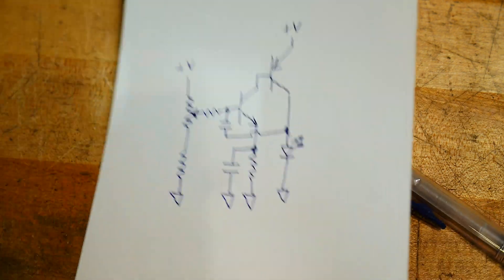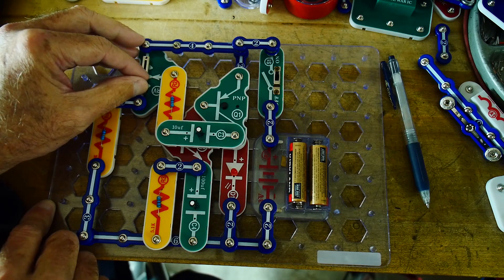#399 Snap Circuit NPN PNP Oscillator